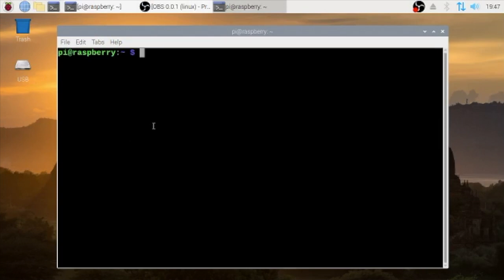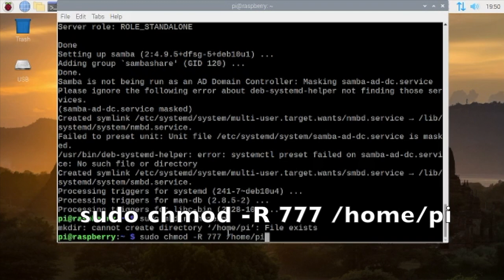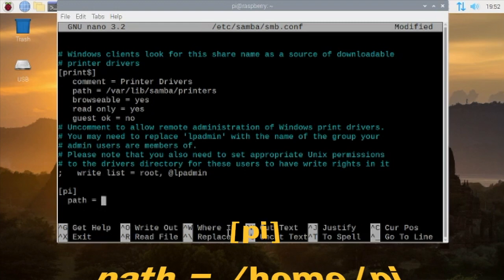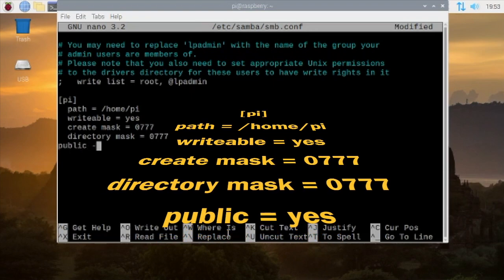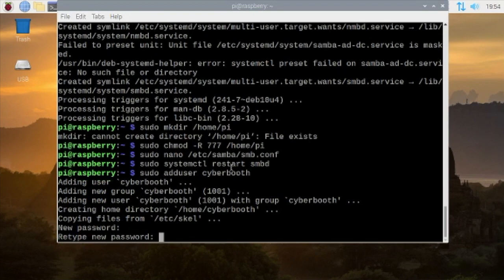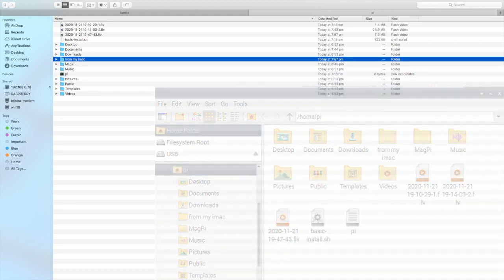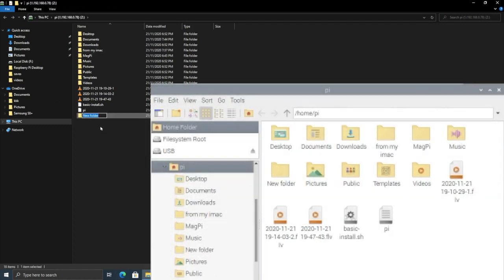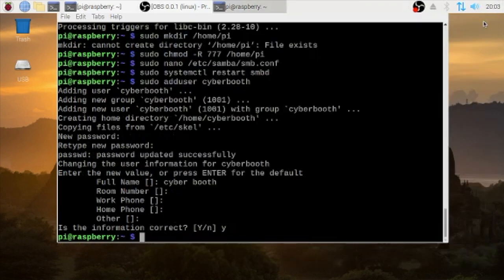Samba Setup on Raspberry Pi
Samba file server to back up and share content from anywhere on your local network

On Raspberry Pi:
sudo apt install samba samba-common-bin

sudo chmod -R 777 /home/pi

 [pi]
path = /home/pi
writeable = yes
public = yes

sudo systemctl restart smbd
sudo adduser cyberbooth

On Mac:
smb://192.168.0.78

On Windows:
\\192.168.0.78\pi